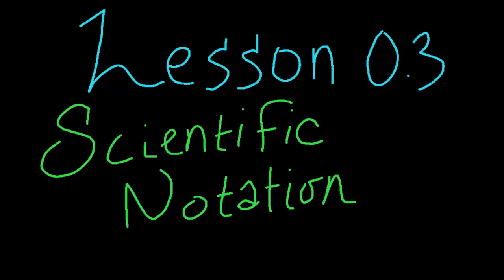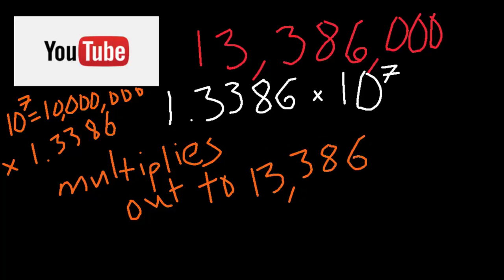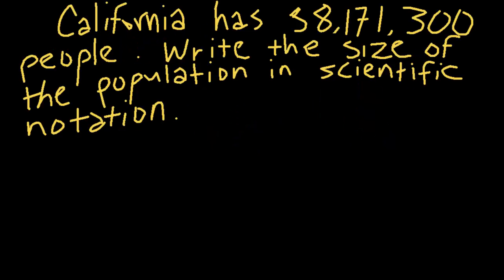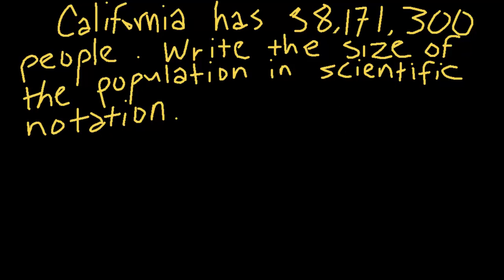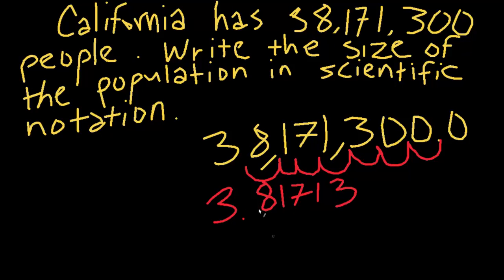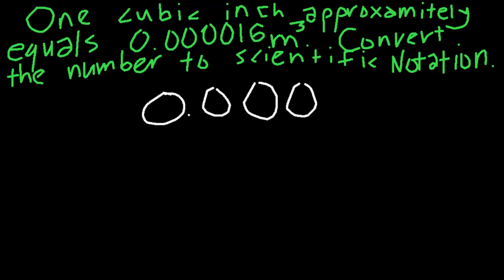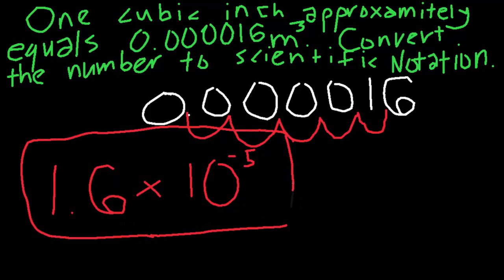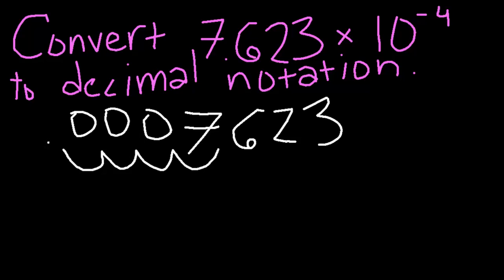Smikkets Algebra 2 - 0.3 Scientific Notation